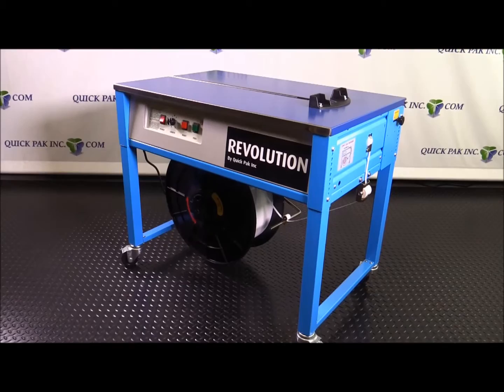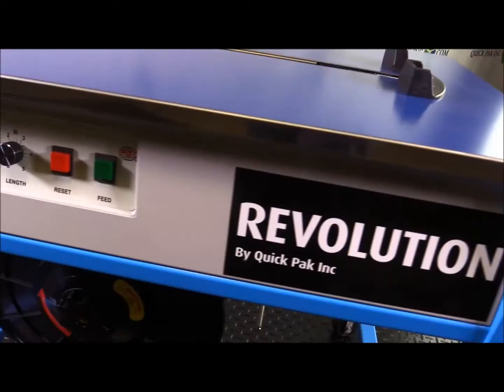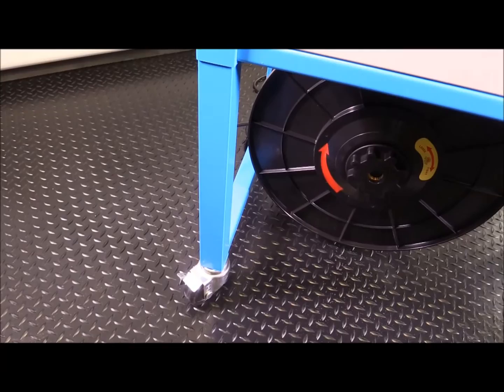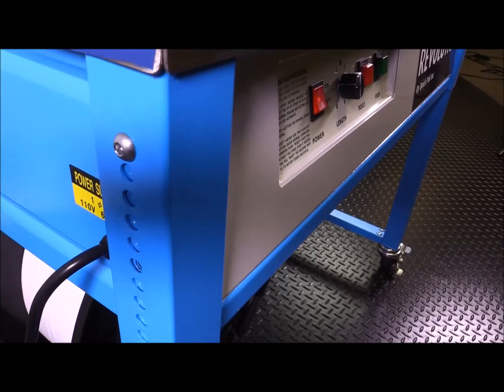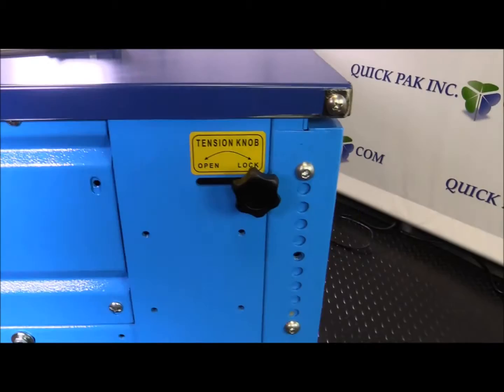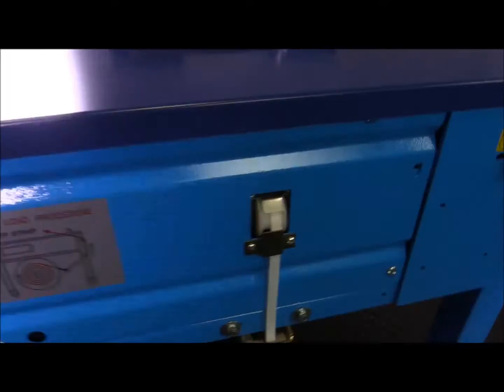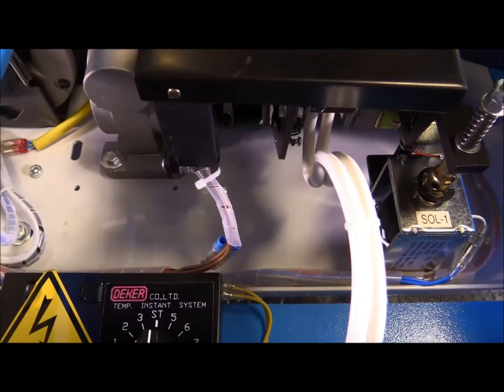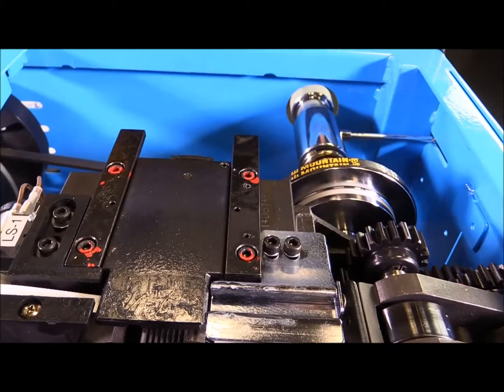Revolution Table Top Strapping Machine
The Revolution TT is designed for general purpose semi-automatic strapping.

Although it is our lowest priced strapping machine, the low cost does not come at the expense of quality, consistency or reliability.  Each Revolution TT comes with the Quick Pak’s 90 day strapping machine warranty, including online support for the life of the machine. We carry an extensive list of parts in inventory.

Easy access to inside of machine for maintenance and cleaning.  The Revolution TT has a convenient operator’s panel and internally controlled tension. In addition, all electronics are controlled with an integrated circuit control board to minimize down time and maintenance.

The Revolution TT is the only table top strapping machine with leg height adjustment from (30” to 35”). 110 volt power supply, four locking casters, easy to load coils of strap and heavy duty steel frame.

TECHNICAL SPECIFICATIONS

Dimensions: 36.4”L x 23”D x 30”H (adjustable table height 30" to 35.6")

Package Size: Minimum: 2.4"

Maximum: Unlimited

Weight: 190 lbs.

Tension Range: 30 – 110 lbs.

Speed: 2.0 seconds per cycle

Strap Size: 1/4” – 5/8”

Core Size: 8"x 8" Core I.D

Power: 110V

90 Day Warranty on non-wear parts.

SKU:Revolution TT

Your Price:$725